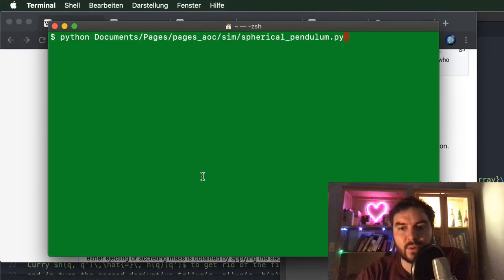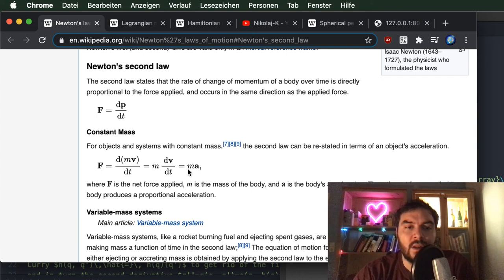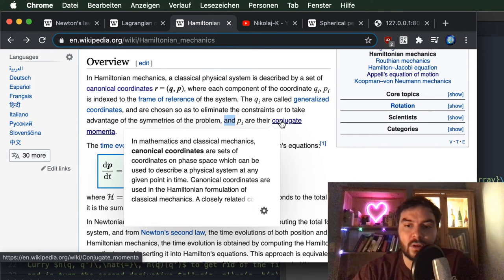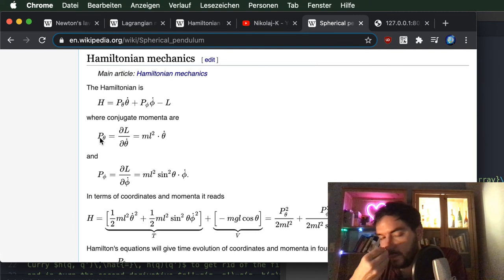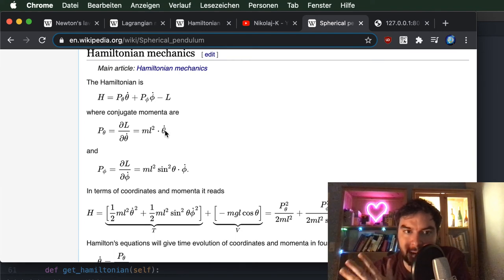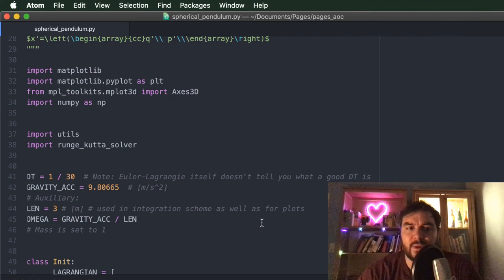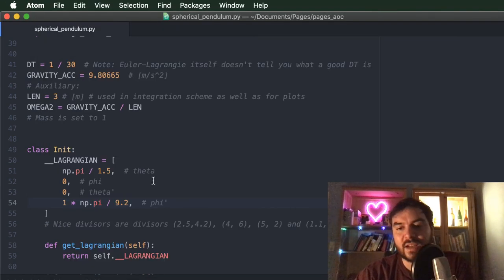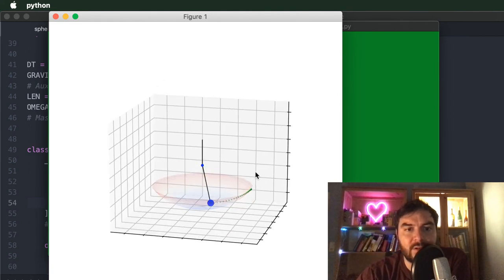The spherical pendulum in the Hamiltonian formalism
We continue with the spherical pendulum animation and discuss the difference between the major analytical mechanics approaches. Who won? You decide.